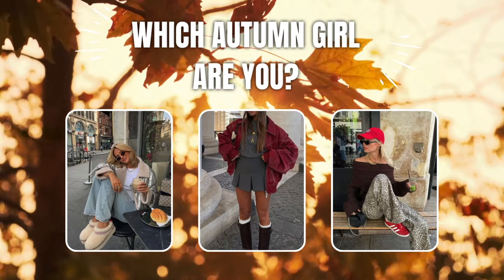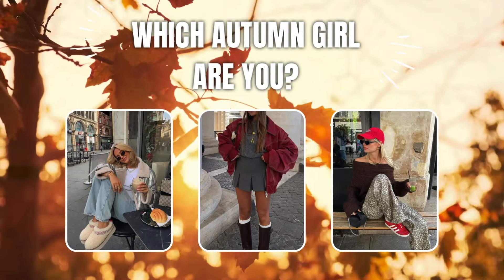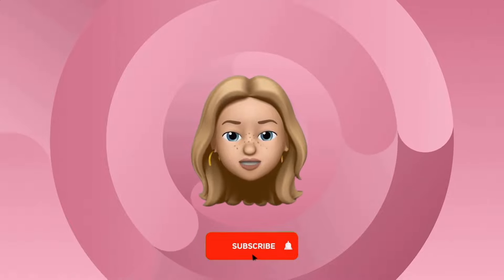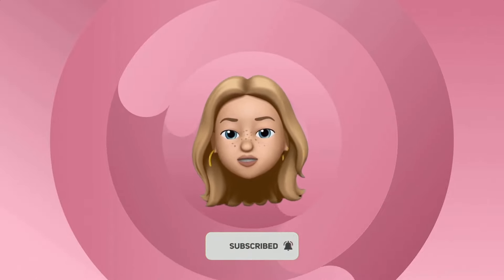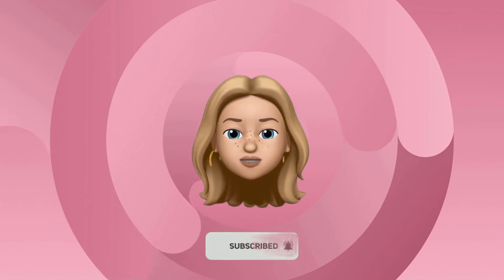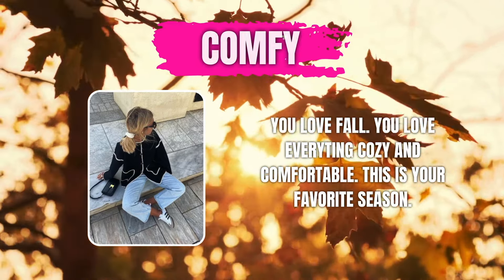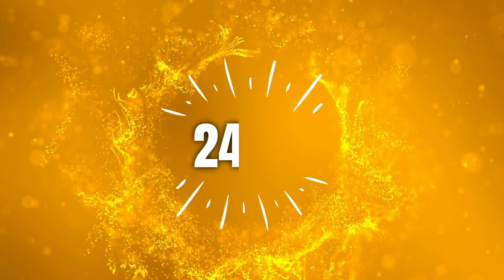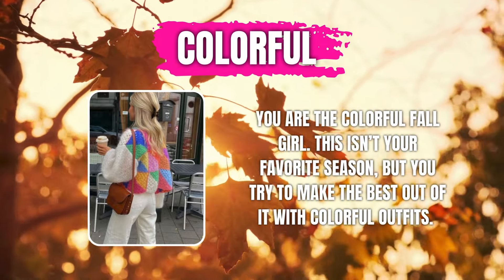Discover your FALL AESTHETIC! Autumn Quiz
In this quiz you will find out what your autumn aesthetic is. Let me know your fall aesthetic in the comments!

About Aesthetic Facts
🎥 QUIZZES & entertainment

On this channel you’ll find fun and educational quizzes.

🟢 General knowledge quiz: coming soon!